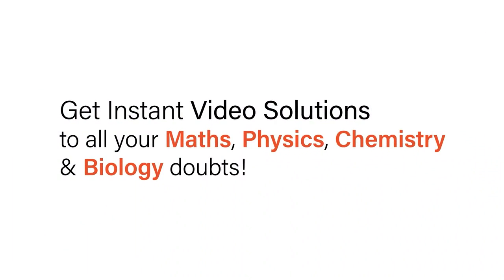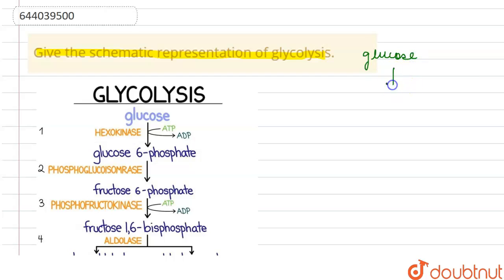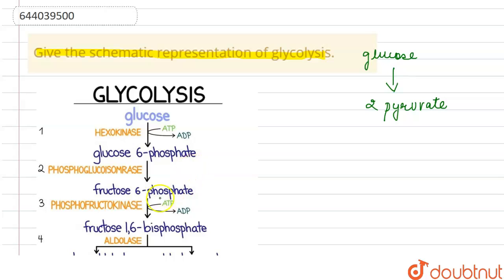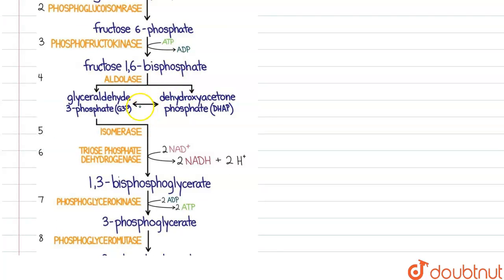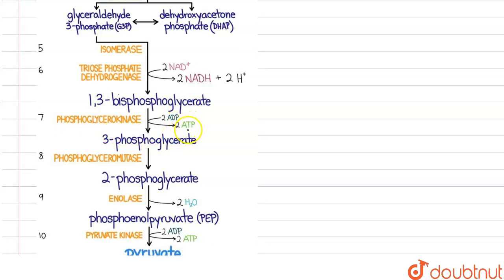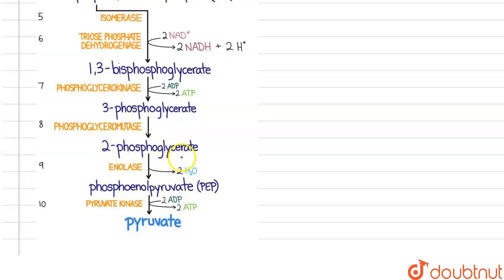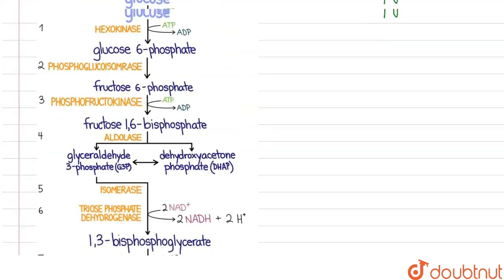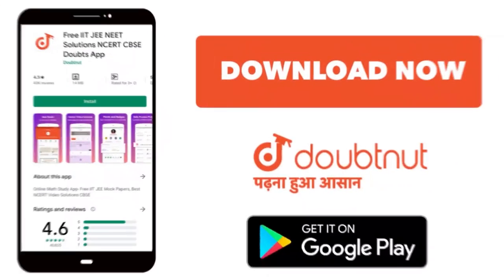Give the schematic representation of glycolysis. | 11 | RESPIRATION IN PLANTS | BIOLOGY | ICSE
Give the schematic representation of glycolysis.
Class: 11
Subject: BIOLOGY
Chapter: RESPIRATION IN PLANTS
Board:ICSE

👉 Have Any Query? Ask Us.